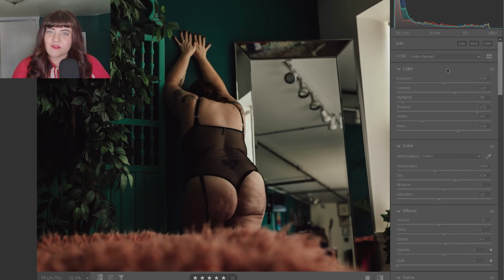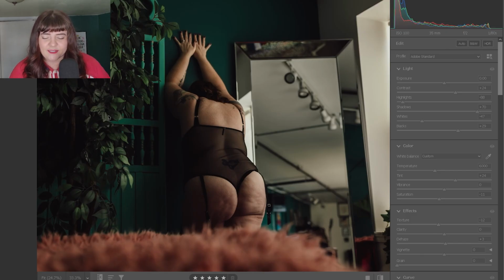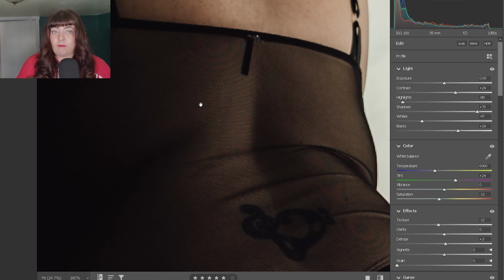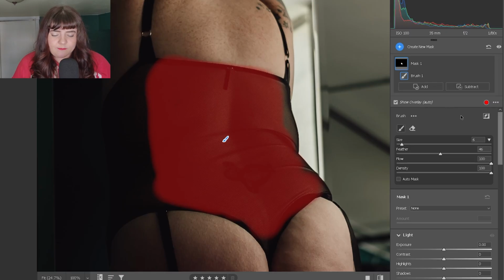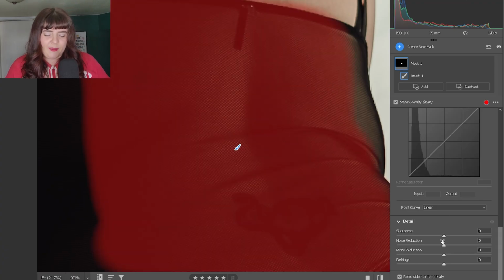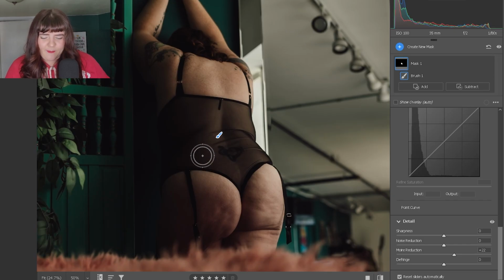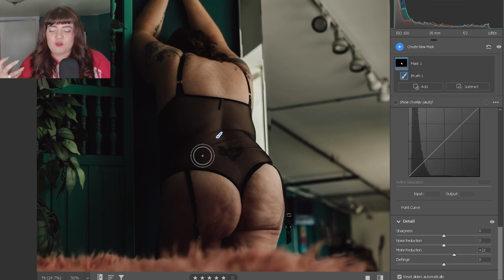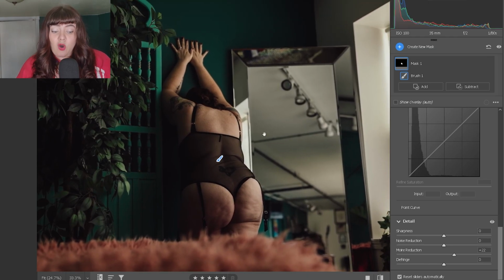Remove Moiré in Seconds: Easy Adobe Tutorial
Moiré ruining your photos or client images? In this quick tutorial I walk you through an easy way to remove moiré in just a few seconds using Adobe tools. This method works for beginners and pros, and it keeps your images looking clean, sharp, and professional.

If you love simple fixes that save time during editing, this one is going to be a game changer.

Have questions about editing or boudoir photography workflows? Drop them in the comments. I am always happy to help.